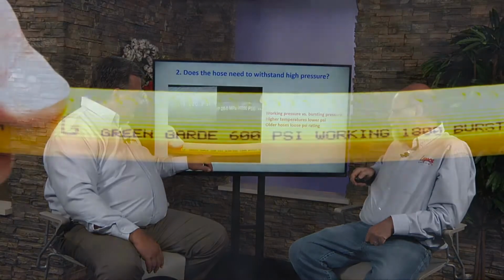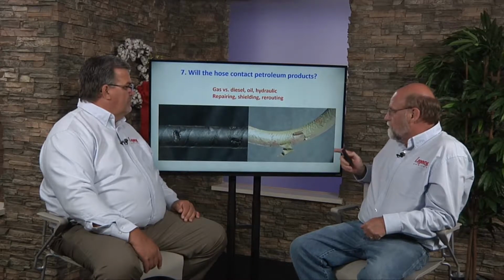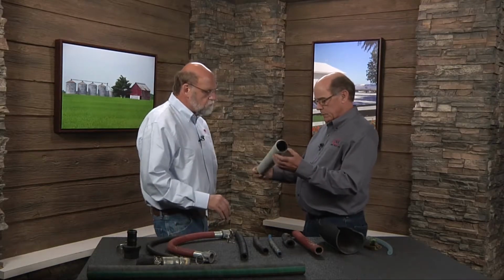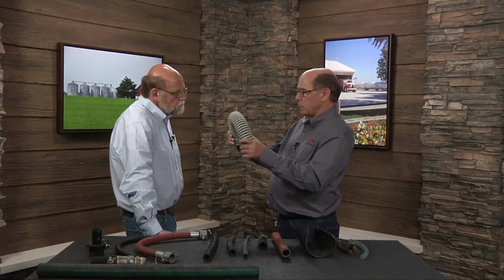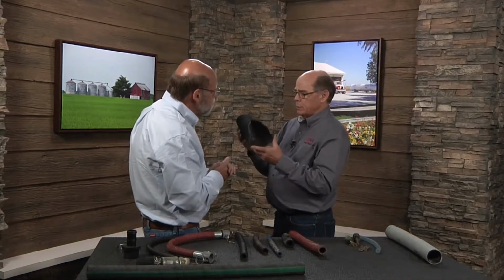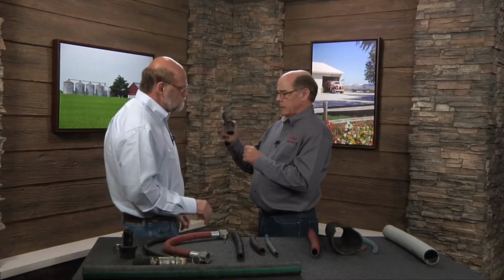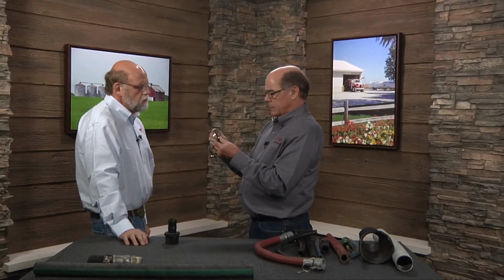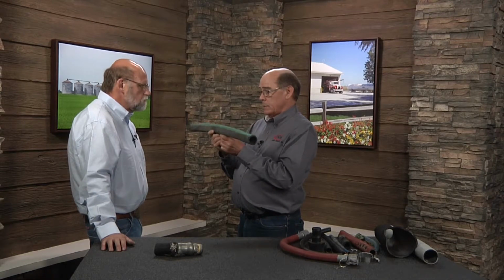Don't Spring A Leak